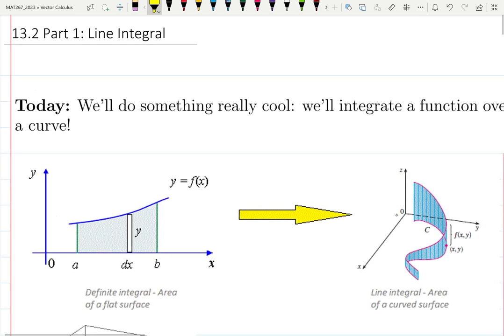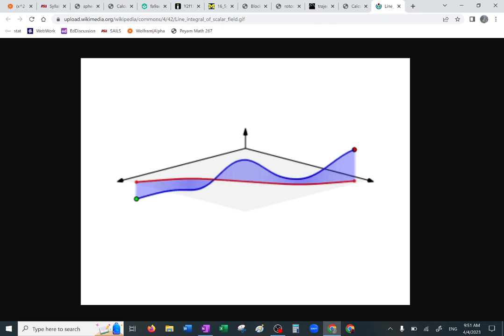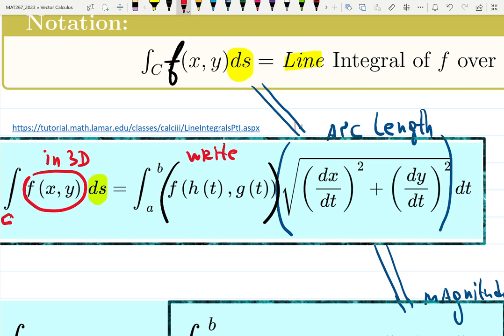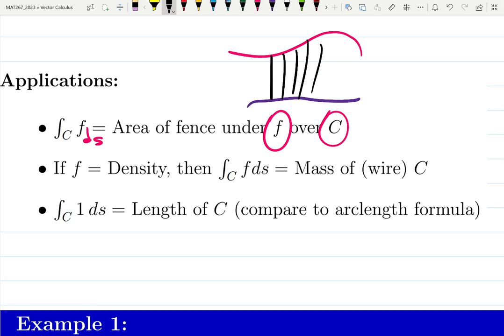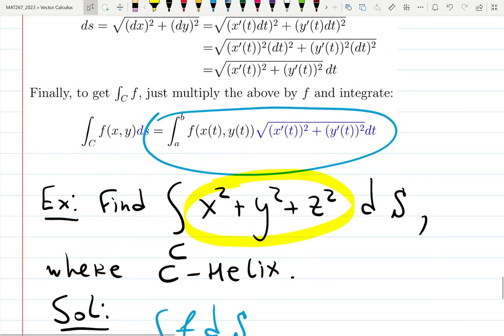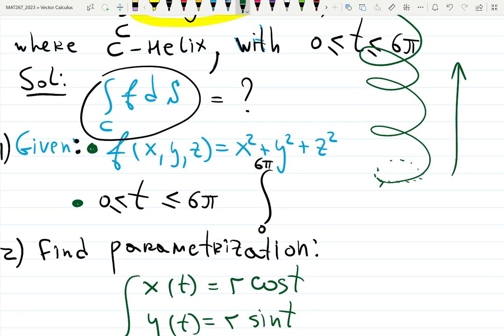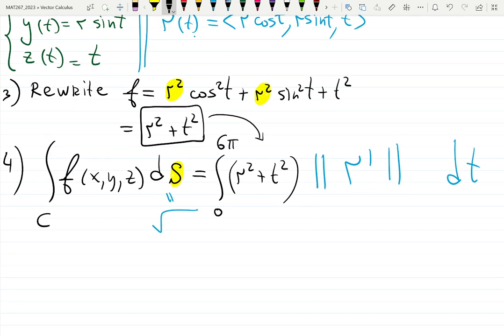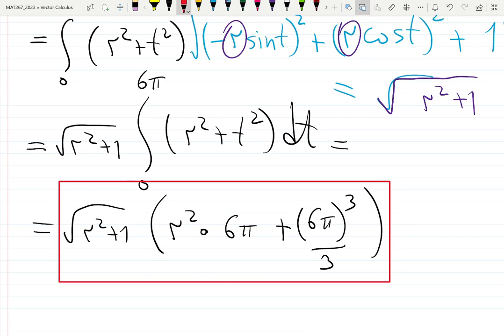13.2 Part 1: Line Integral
I had fever so my voice sounds really bad :(